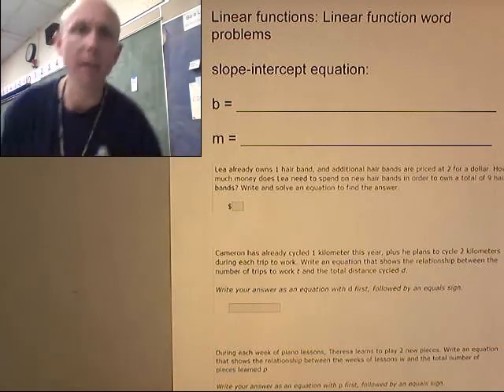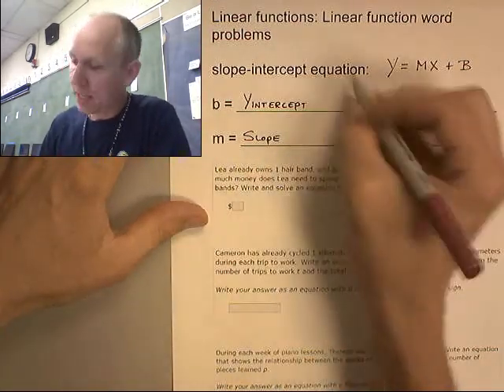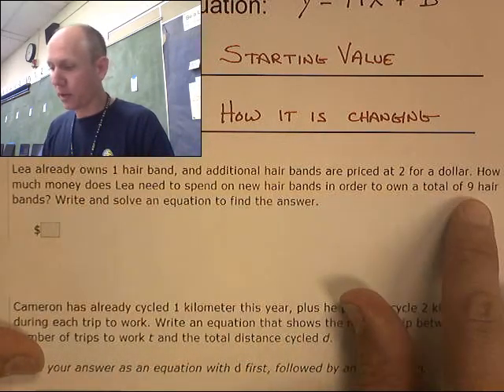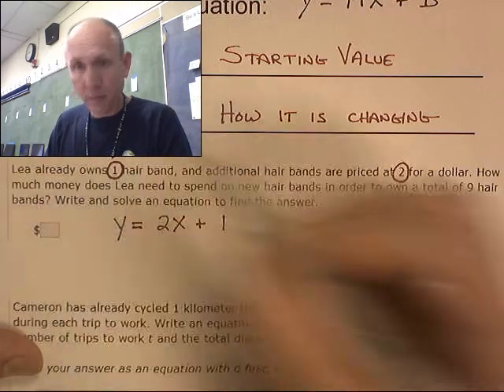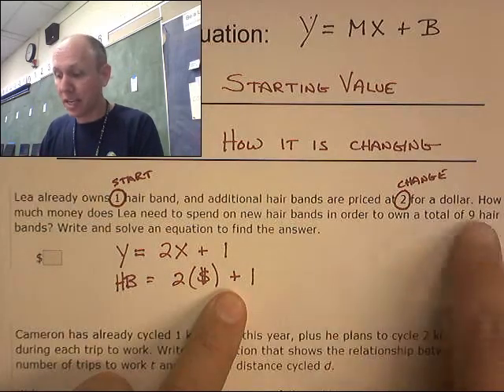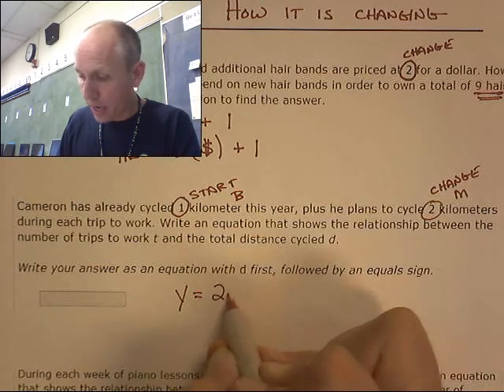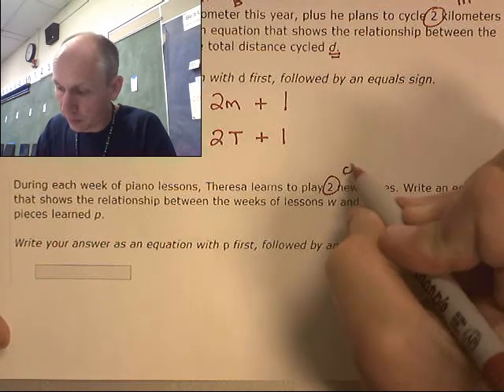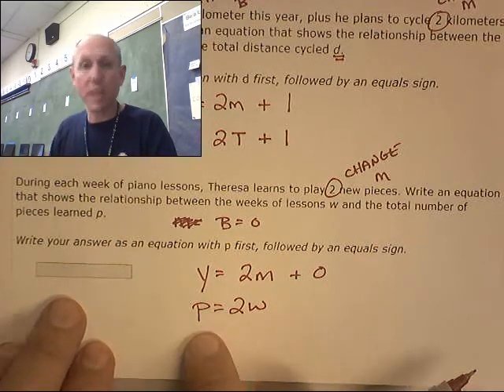BARRE Alg S.9 Linear functions Linear function word problems